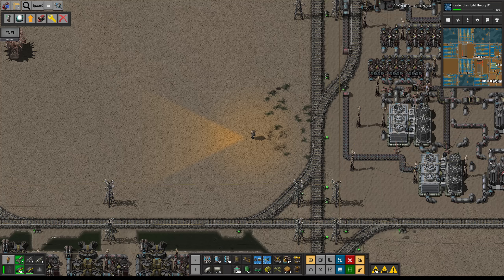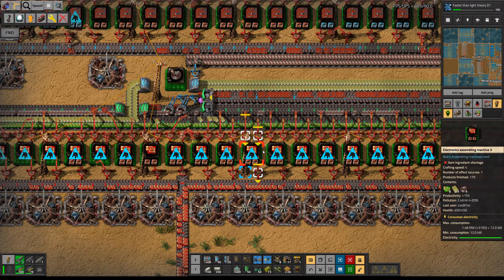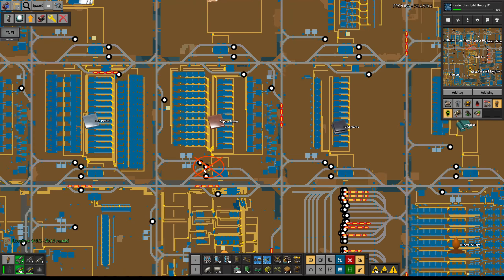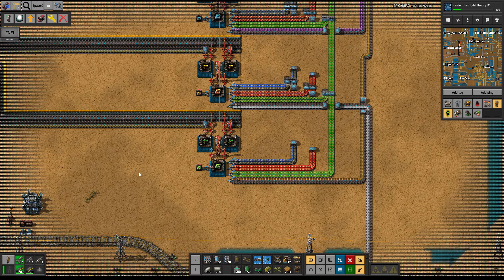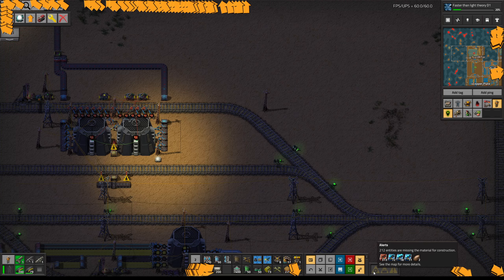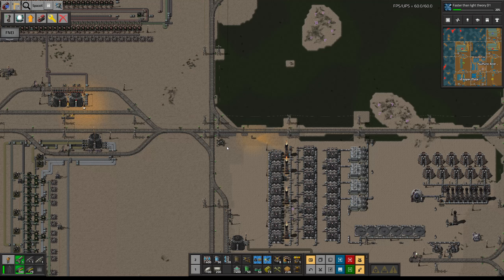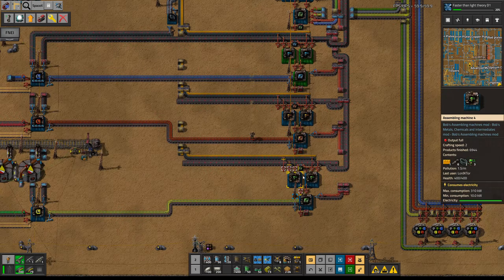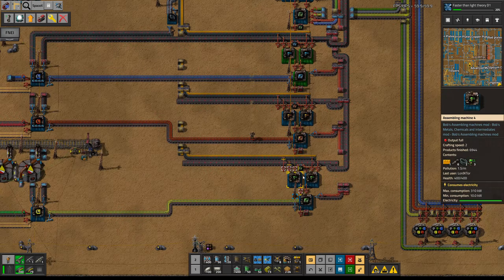Factorio 1.1 Seablock + TSM EP352 Copper Coil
Continuance of my Seablock world, supported by the power of TSM.